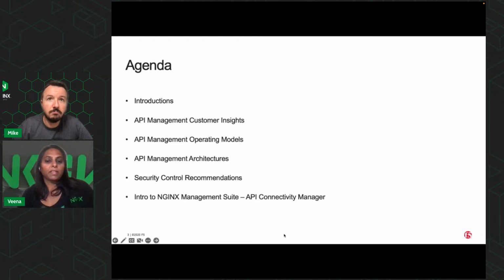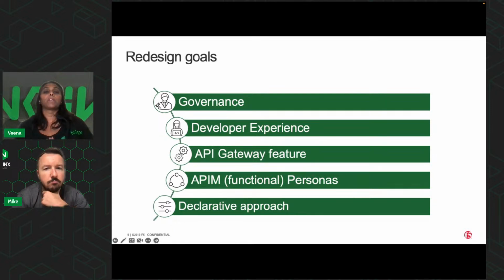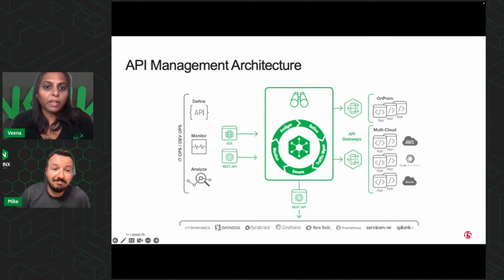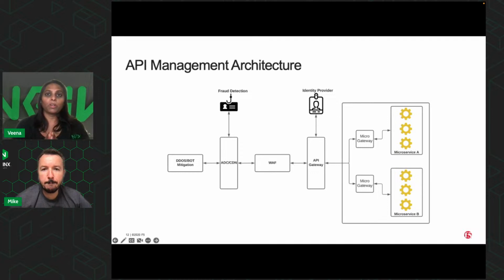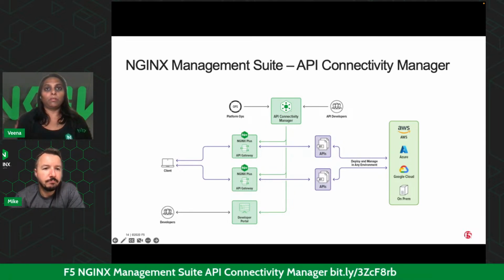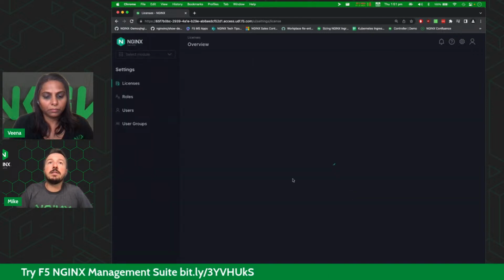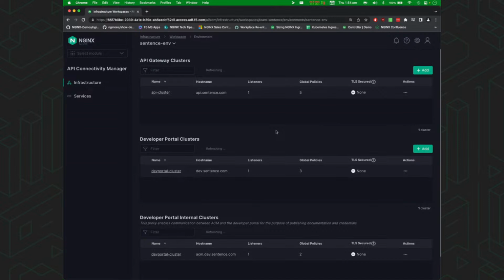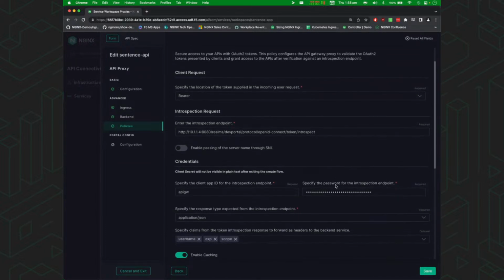API Architecture Challenges and Solutions: API Autopsies 2023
Join us for a comprehensive livestream on API Architecture and Management, where we’ll delve into the key decisions and options faced by API architects. Our expert speakers will take you through the process of designing and implementing a robust API strategy, covering topics from API design patterns to security best practices. Participants will gain an understanding into the key decisions and options for API architecture, covering various deployment scenarios such as internal, external, private, partner, and public APIs. This webinar aims to equip participants with the knowledge and skills to make informed decisions and ensure the success of their API initiatives.